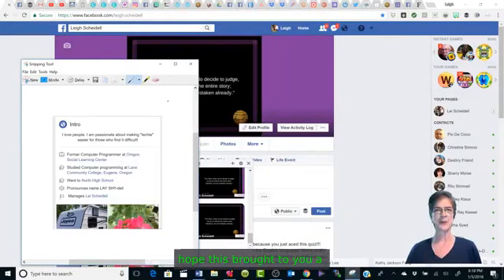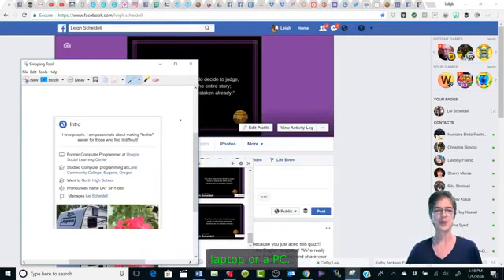How To Use Window's Snipping Tool CC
How To Use Window's Snipping Tool with Closed Captioning